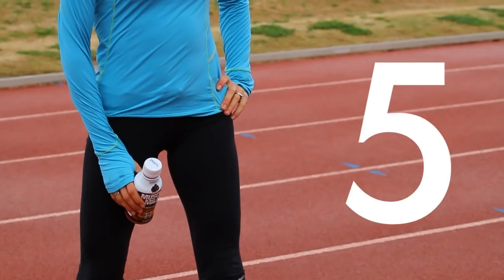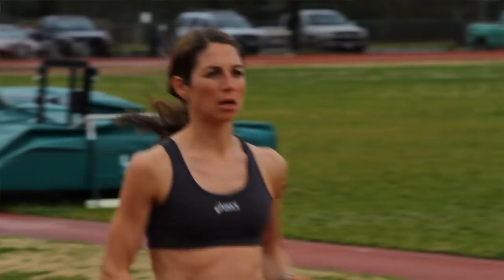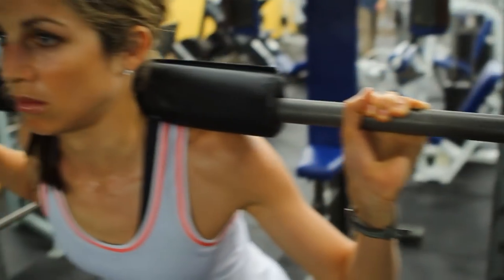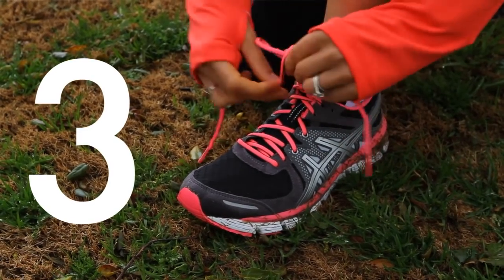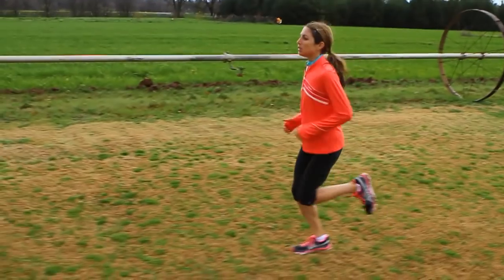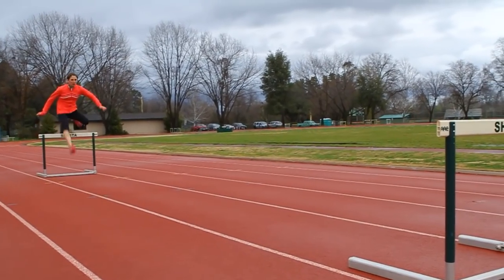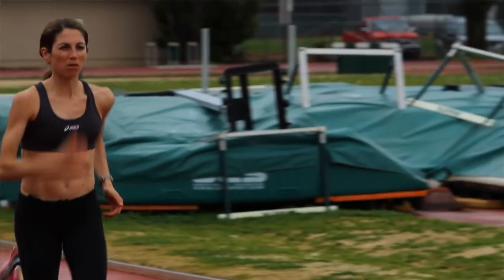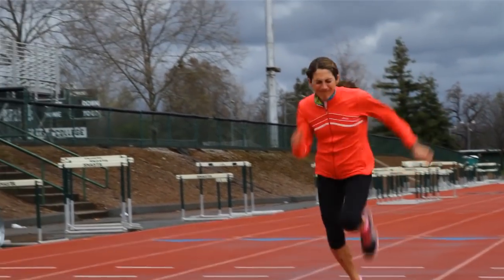Sara Hall's Top 5 Training Tips for a Half Marathon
Listen to professional distance runner Sara Hall discuss her top five training tips for running a half marathon.